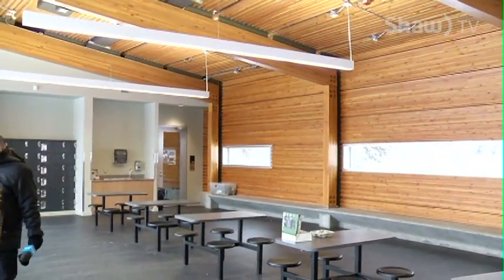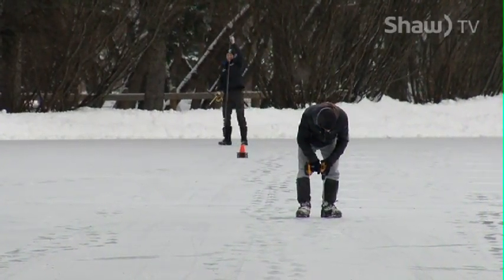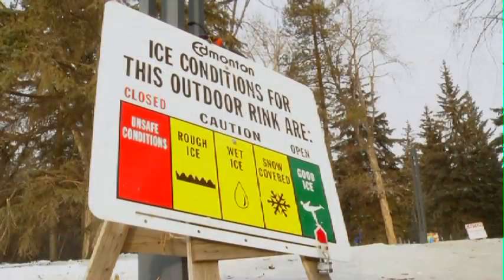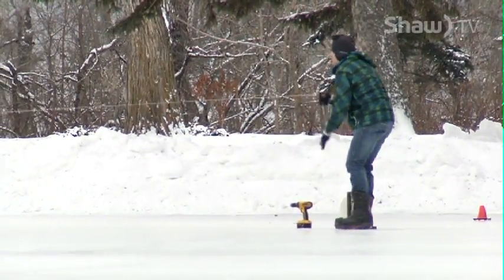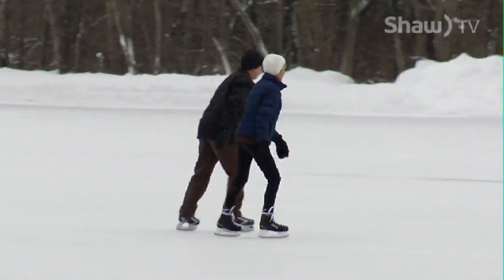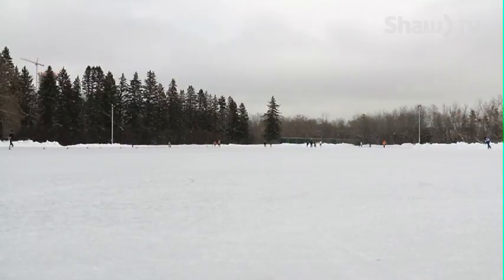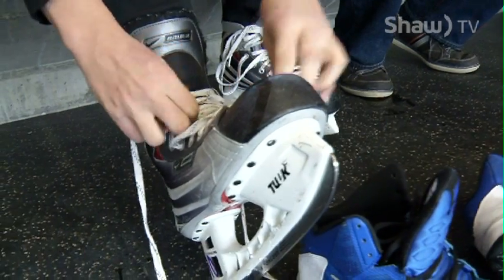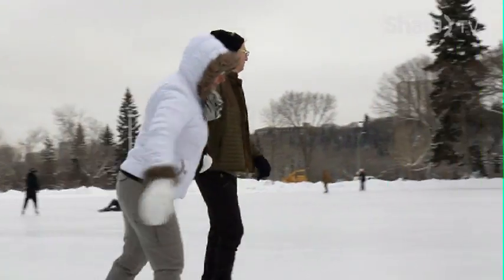Victoria Park Pavillion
One of the best outdoor skating surfaces in Canada, Victoria Parks oval, is now a complete facility. The new park pavilion is a long awaited addition, as Tim Dancy reports.